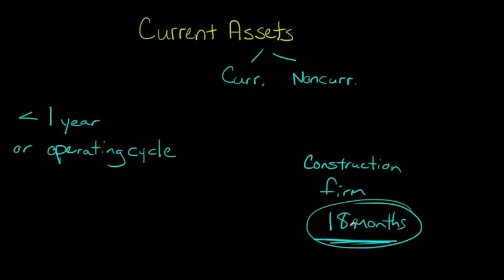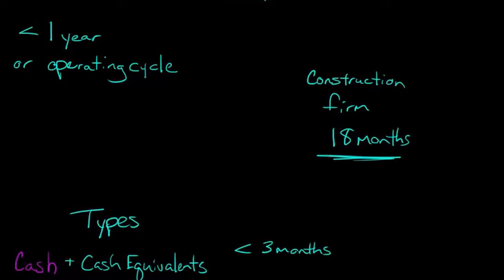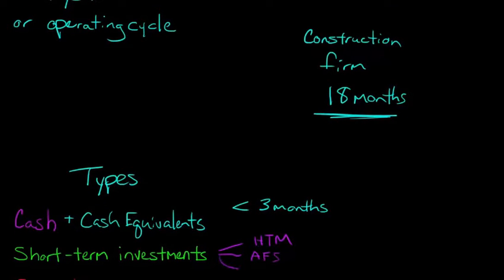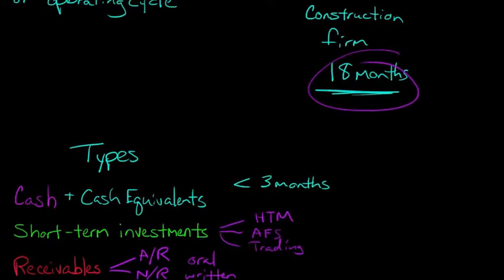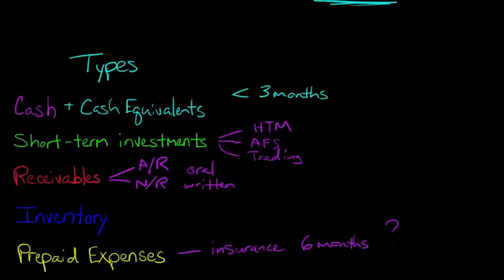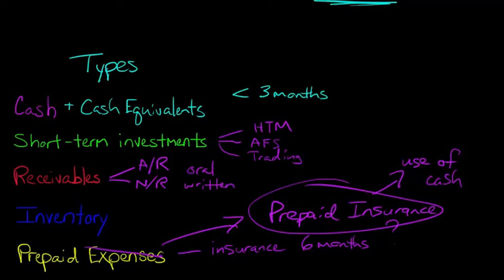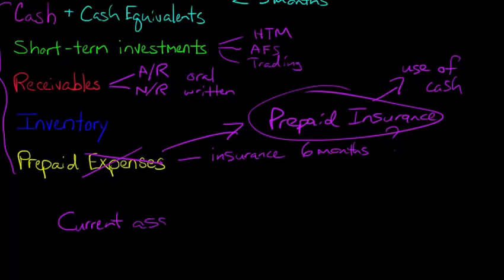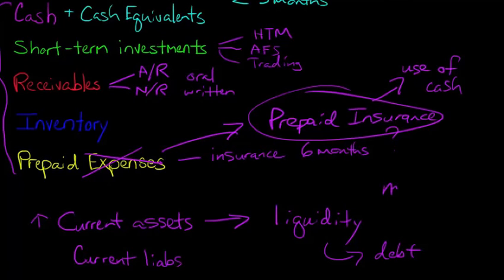Current Assets in Financial Accounting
This video explains what current assets are and provide an overview of the common types of current assets, including:  cash and cash equivalents, short-term investments, receivables, inventory, and prepaid assets.
ACCESS INDEX OF VIDEOS
CONNECT WITH EDSPIRA
CONNECT WITH MICHAEL
ABOUT EDSPIRA AND ITS CREATOR